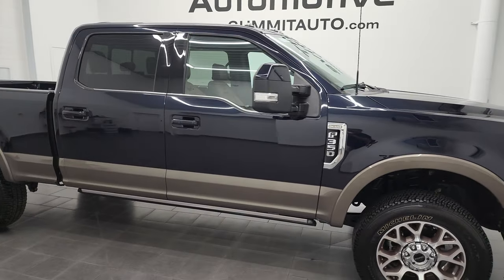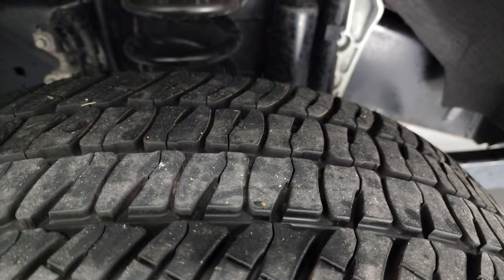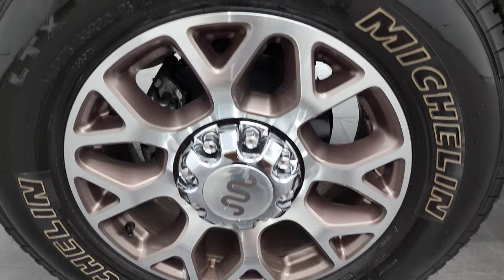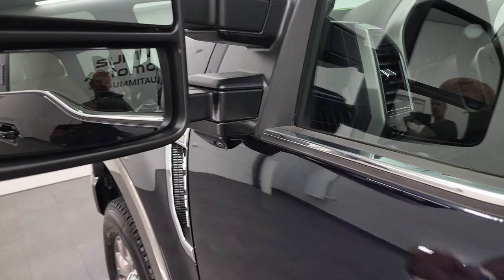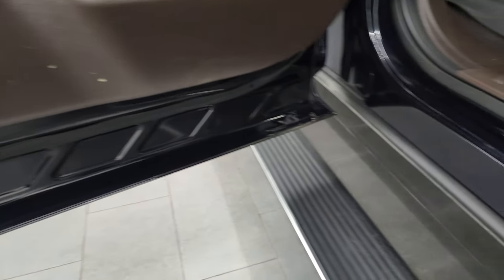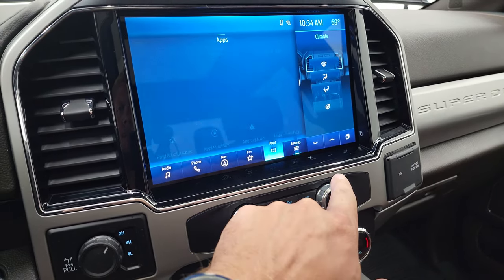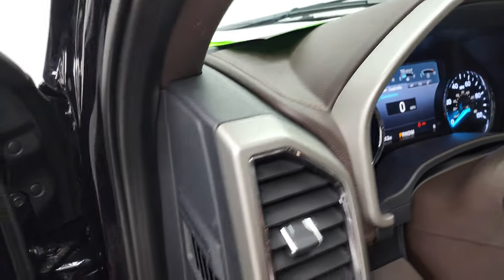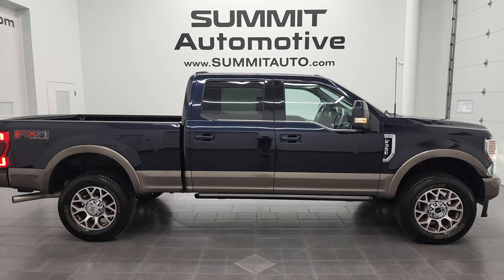2022 FORD F350 KING RANCH ANTIMATTER BLUE OVER STONE 4K WALKAROUND 13218Z SOLD!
This 2022 FORD F350 KING RANCH LARIAT ULTIMATE CREW SHORT GASSER IN ANTIMATTER BLUE OVER STONE GRAY FOR SALE IN FOND DU LAC OSHKOSH WISCONSIN 54935 is the vehicle we did walk around review of today.

Thank you for checking out this video of this 2022 FORD F350 KING RANCH LARIAT ULTIMATE CREW SHORT GASSER IN ANTIMATTER BLUE OVER STONE GRAY FOR SALE IN FOND DU LAC OSHKOSH WISCONSIN 54935

STOCK: 13218Z
PRICE: $73,991
MILES: 12,108
MAKE: FORD
MODEL: F350
VIN: 1FT8W3B60NED01687
LOCATION: FOND DU LAC OSHKOSH WISCONSIN, 54937 TRUCKS ON 41

1 OWNER! CLEAN TITLE HISTORY! CLEAN CARFAX! 6.2 Liter V8 Engine, 385 Horsepower, Full Four Door Crew Cab, Short Box 6 1/2 Foot Shortbox, King Ranch Lariat Package, Lariat Ultimate Package, 10 Speed Automatic Transmission, Turn Dial 4x4 Four Wheel Drive 4WD, FX4 Offroad Suspension Package, Factory GPS Navigation System, Power Panoramic Vista Roof Sunroof Moonroof Sun Roof Moon Roof, Reverse Backup Camera Rearview Camera, Cargo Camera Rear View Box Camera, 360-Degree Surround View Camera System, Blind Spot Monitoring with Rear Cross-Path Detection, Lane Departure Warning with Lane Keep Assist, Non Smoker, Dual Power Air Conditioned Ventilated and Heated Seats, Brown Leather Seats, King Ranch Brown Leather Seats, Bucket Seats, Memory Driver's Seat, Multi-Contour Massaging Front Seats, 2nd Row Heated Seats, Full Towing Package with Receiver Trailer Hitch, Wiring and Transmission Cooler Tow Package, Factory Brake Controller, Pro Trailer Backup Assist System, Powerscope Tow Power Mirrors that Power Telescope and Power Fold in with Built-in Directional Signals, Advancetrac with Roll Stability Control Traction Control, HDC Hill Decent Control, 3.73 Gears wih Electronic Limited Slip Differential, Michelin LTX AT LT275/65 R20 Tires, 20 Inch Rims Premium Wheels, Painted and Polished Aluminum Rims Premium Wheels, Four Wheel Disc Brakes, Power Fold Down Running Boards, Bedrail Covers, Clearance Lights, LED Bed Lighting, LED Fog Lights, LED Headlights, LED Running Lights, LED Tail Lamps, Reverse Sensors, Securicode Driver Side Doorcode Keyless Entry, E85 Capabilities E-85 Ethanol, Locking Tailgate, Power Drop Down Tailgate, Tailgate Step Assist Manstep, Chrome Trimmed Grill, AM / FM Radio Tuner, Sirius/XM Satellite Radio Capabilities Sirius / XM, Sync 12" Radio, FordPass Feature, B&O Premium Sound System, Microsoft SYNC System with Bluetooth, Hands-Free Audio System Blue Tooth, Android Auto Compatible, Apple Car Play Compatible, Factory Subwoofer, USB C Jack, USB Jack Portable Audio Connection, Intelligent Access with Push Button Start, Keyless Entry with Factory Remote Start, Power Sliding Rear Window Rear Window Defroster, Adjustable Height Seatbelts, Driver and Passenger Front Air Bags, L.A.T.C.H. Child Safety System, Side Curtain Air Bags SRS Safety Restraint System, Heated Steering Wheel Multi-Function Steering Wheel Controls, Homelink System with Three Programmable Buttons for Garage Doors, Lighting Systems & Security Systems, Compass, Outside Temperature Display and Mileage Display, Dual Multi-Zone Climate Control , Power Adjustable Pedals, Factory All Weather Floormats, Storage Compartment Under Rear Seats, Woodgrain Dash And Door Trim, Air Conditioning AC, Cruise Control, Power Locks, Power Windows, Automatic Headlights Autolamp, Power Tilt/Telescope Steering Wheel, 110V / 400W Auxiliary Power Outlet, 3 Year / 36,000 Mile Remaining Factory Bumper to Bumper Warranty, Whichever comes first, 5 Year / 60,000 Mile Remaining Powertrain Factory Warranty, Whichever comes first, Antimatter Blue Metallic over Stone Gray Metallic two tone paint scheme! ONE OWNER! CLEAN AUTOCHECK! Very very clena inside and out! This is one of the sharpest 2022 Ford F350 crewcab shortbox 1 ton trucks on our lot! Make your move before this super clean 4wd is gone!

STOCK: 13218Z
PRICE: $73,991
MILES: 12,108
MAKE: FORD
MODEL: F350
VIN: 1FT8W3B60NED01687